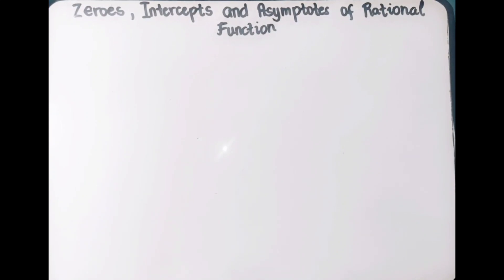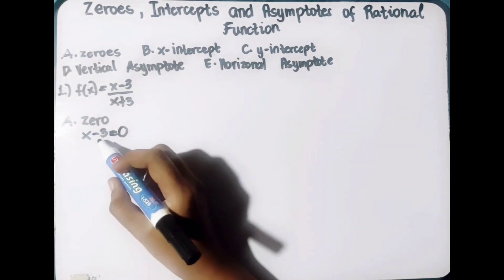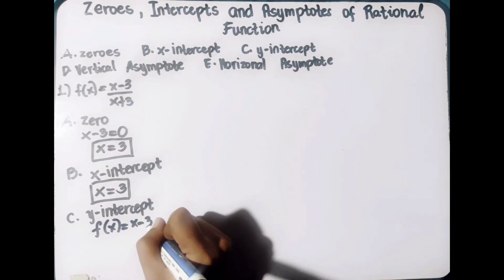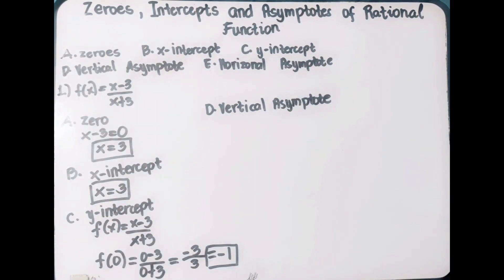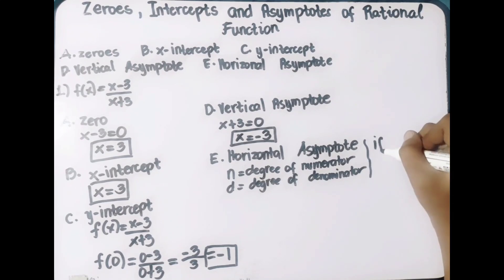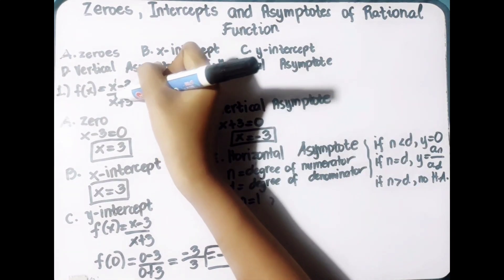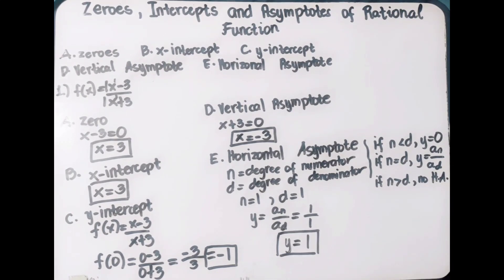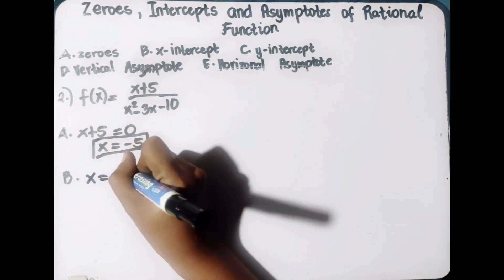Zeroes, Intercepts and Asymptotes of Rational Function - Grade 11 General Mathematics